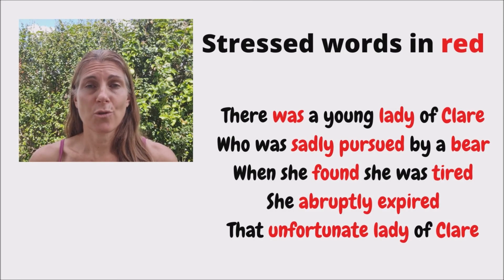There was a young lady of Clare, Limericks for English Pronunciation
There was a young lady of Clare
Who was sadly pursued by a bear
When she found she was tired
She abruptly expired
That unfortunate lady of Clare

Limericks are a kind of funny poem, and a great way to practice the stress timing of the English language as well as the pronunciation of the sounds and connected speech.

Improve your English pronunciation by coming along to Jill's English Gym! Each week we'll practise and train your English muscles which will help both your English speaking and listening.

I speak with a British English Accent and explain things clearly to make it easy for anyone to understand. If you have any questions or comments, please leave them in the comment section below. I'd love to hear from you.

MY CHANNEL
Learn with Jill has lots of different videos to help you learn:

ENGLISH:
English Grammar, Vocabulary, Pronunciation and get some Listening practice through videos showing beautiful places to visit in Cairns, Australia.

ONLINE TEACHING:
Learn with me as I document my transition from face-to-face teaching into the esl online world. I share tips, what has worked, what hasn't and anything else I learn along the way and share with others interested in working from home teaching English.

CREATING MY WAY TO SUCCESS:
Sewing and creating using upcycled materials.

BE OUR BEST:
Education ideas and experience from raising my own two kids